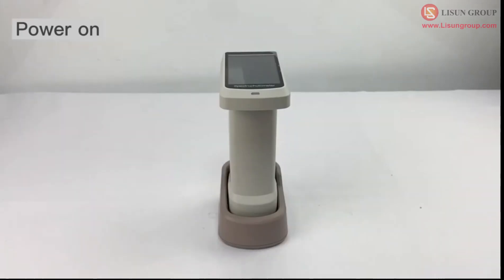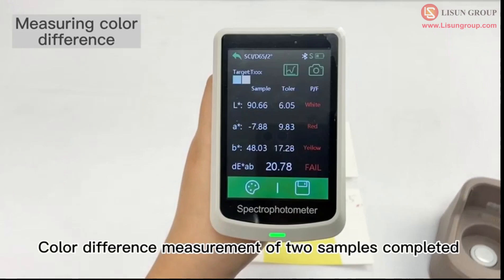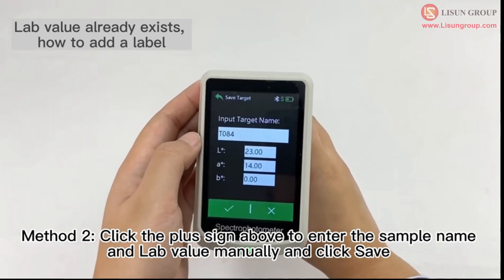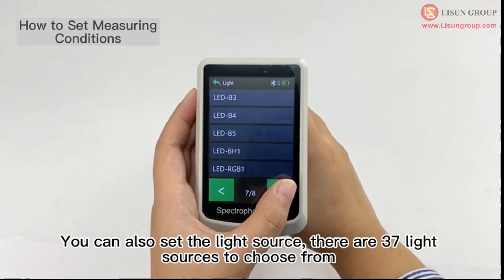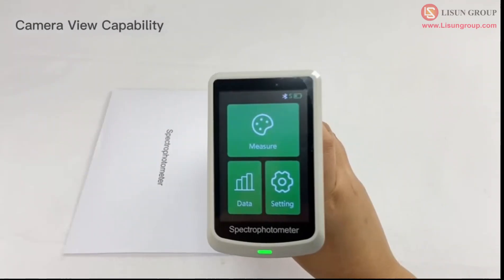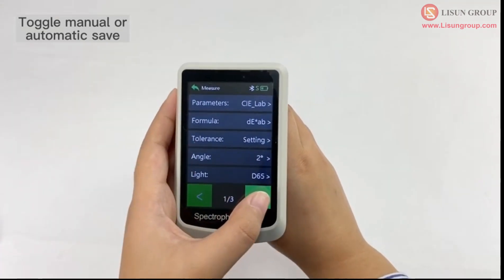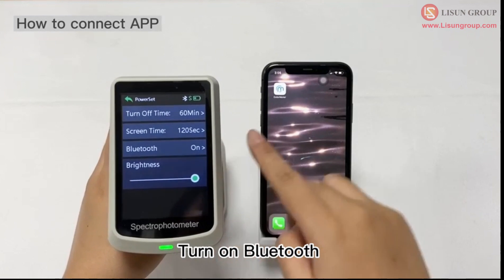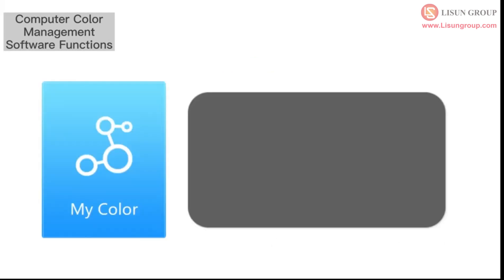High Accuracy Reflectance Measurement with Portable Spectrophotometer: Streamlining Operation-LISUN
HSCD-860 Innovative 5-micron-thick nano-integrated optical device innovation is the soul. After nearly 10 years of painstaking research, the instrument uses nano-integrated optical devices as spectroscopic devices, and only 5 microns thick optical devices can achieve nano-level spectroscopic capabilities, once again leading the direction of industry innovation and surpassing the technology of foreign products. The blockade has greatly improved the technical performance of the product.

Product Features:
1. Ultra-high repeatability: dE*ab≤0.03.
Repeatability is an important indicator to describe the accuracy of spectrophotometers. The excellent photoelectric test system solution ensures that the repeatability accuracy of the HSCD-860 spectrophotometer has reached a level that is unmatched by similar products. The repeatability evaluation standard of HSCD-860 spectrophotometer adopts strict standards, showing excellent repeatability accuracy performance.

2. Excellent inter-station consistency Excellent technology and process level ensure that HSCD-860/HSCD-800 has excellent inter-station consistency. The BCRA series of standard color bricks are used for color transfer and color value traceability, which ensures the excellent inter-station difference level of the instrument.

3. The calibration base and the zirconium reference with Mohs hardness of 9 are used to calibrate the instrument, which ensures the long-term stability of the instrument.

Compared with the existing products, the HSCD-880/HSCD-800 spectrophotometer does not require frequent manual operation. For calibration, as long as it is placed on the calibration base, the instrument will automatically calibrate the overall instrument function and accuracy according to its own state and environmental factors, ensuring that the instrument is always in a stable state and is on call at any time.The whiteboard in the calibration base is the working base of the instrument. Through long-term investment and research, the zirconium material known as “artificial diamond” is integrated as a calibration whiteboard, and the surface Mohs hardness reaches. Due to the hardness and stability of the material itself, it is guaranteed that the surface of the calibration whiteboard will not be scratched and will not change color with temperature and humidity changes. Compared with foreign and domestic similar products that use common industrial ceramics or even plastics as calibration whiteboards, the stability and durability are further improved to ensure the performance of the instrument.

4. HSCD-860 supports 3 kinds of measurement apertures to choose from In order to facilitate users to measure samples of different sizes, HSCD-860 spectrophotometer supports three apertures for customers to use: Φ8mm/Φ11mm+Φ4mm/Φ6mm+3mm, Can be flexibly applied to a variety of different use and test conditions.